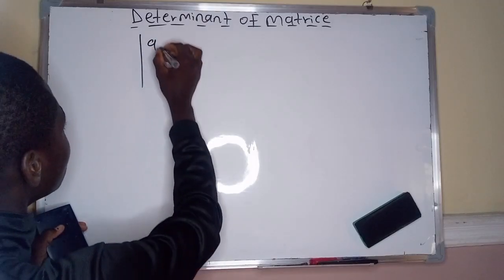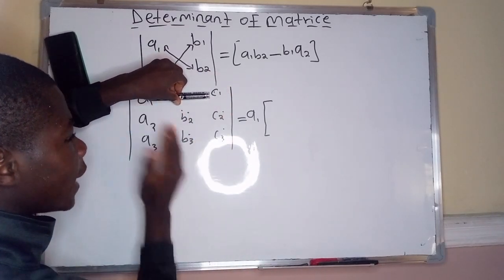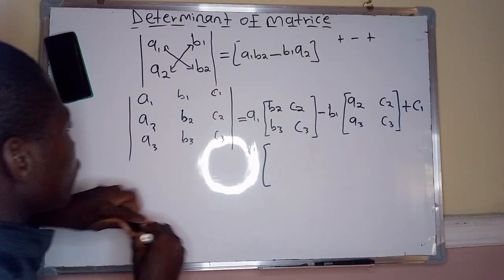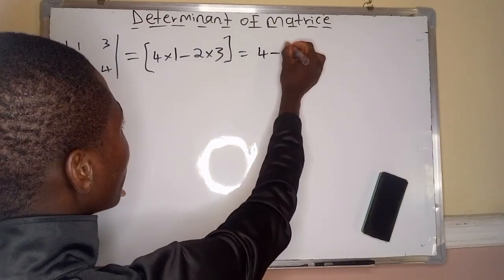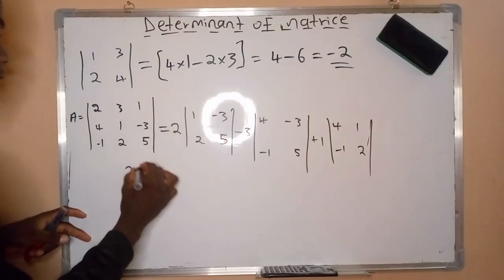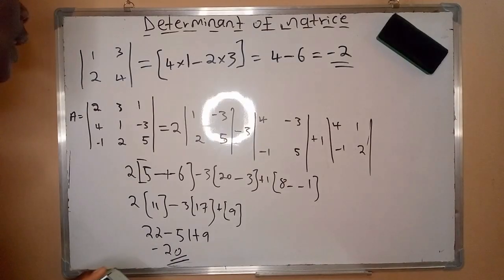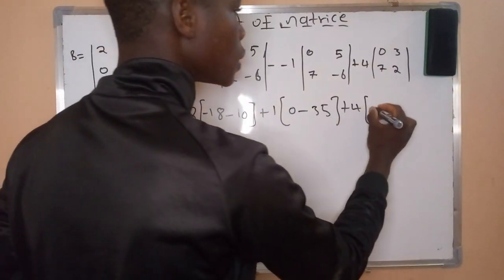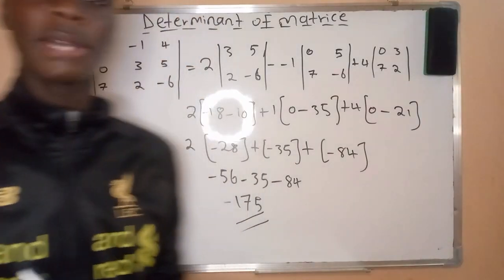Determinant of 2×2 matrix, 3×3 matrix, Turtorial video ( precalculus)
📌 Matrix Inverse and Determinant | 2×2 & 3×3 Explained Step-by-Step*

In this video, you’ll learn how to solve *2×2* and *3×3 matrices* step-by-step. We explain the *inverse*, *determinant*, and how to verify your answers.

✅ Matrix basics
✅ Determinant formula
✅ How to find the inverse
✅ Solved examples for both 2×2 and 3×3 matrices
✅ Perfect for WAEC, JAMB, and university students